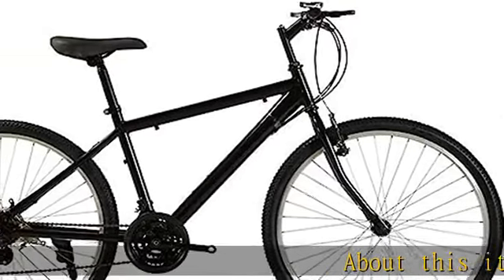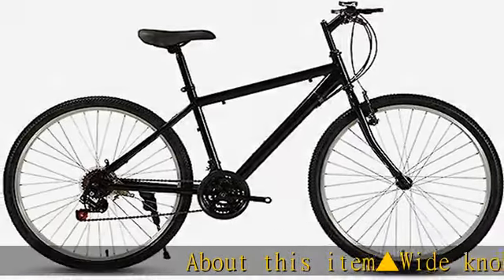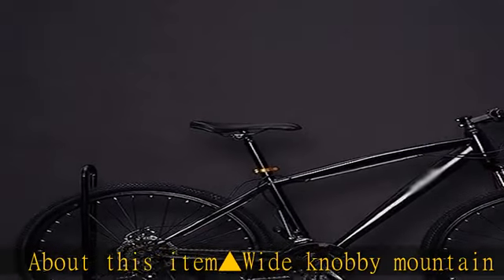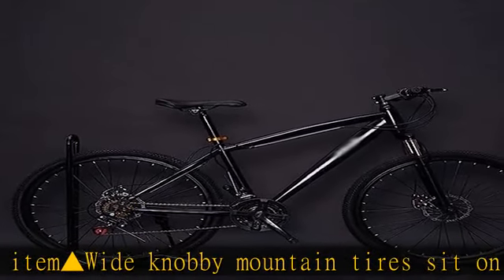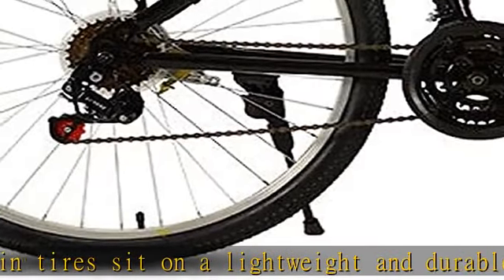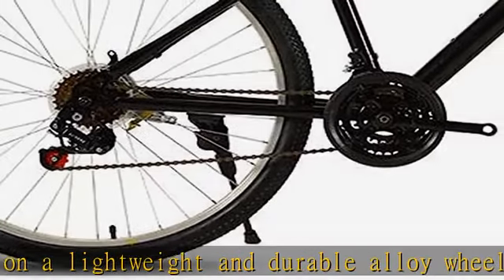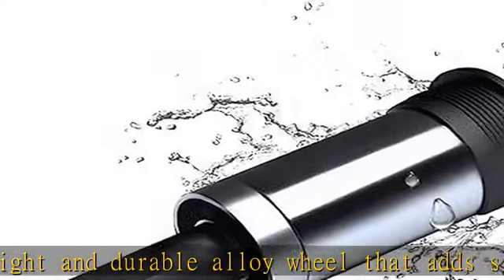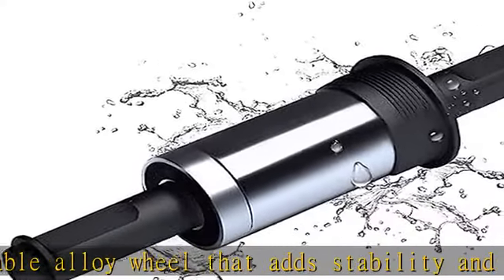WOCOYO Bike Mountain Bike 26 Inch 21 Speed Double Disc Brakes Shock Off-Road Bicycle Adult Student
WOCOYO Bike Mountain Bike 26 Inch 21 Speed Double Disc Brakes Shock Off-Road Bicycle Adult Student Men and Women, Onecolor